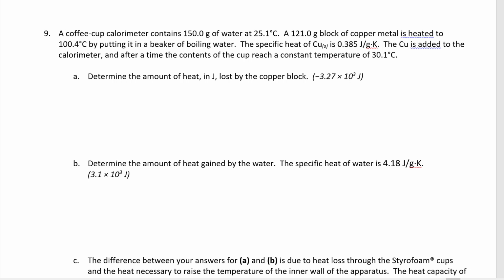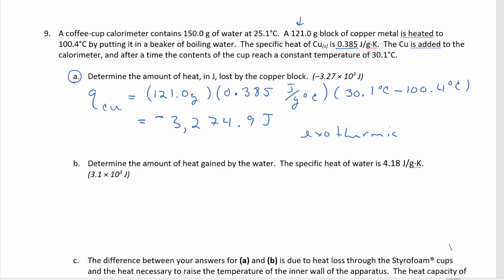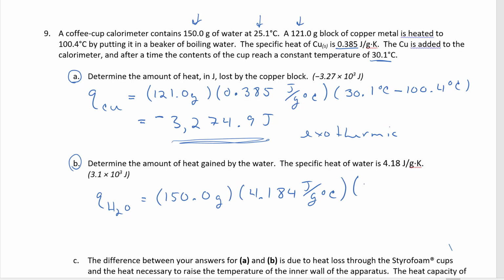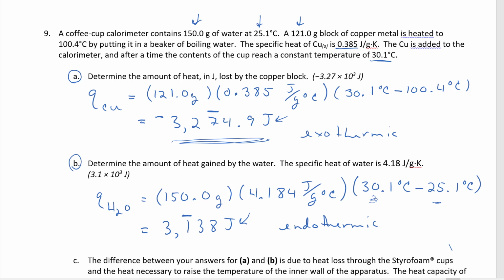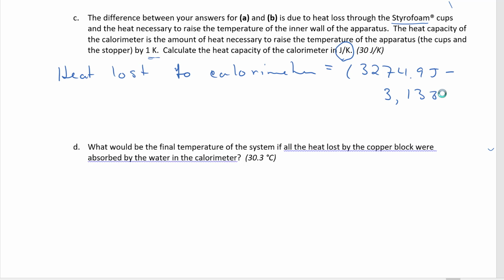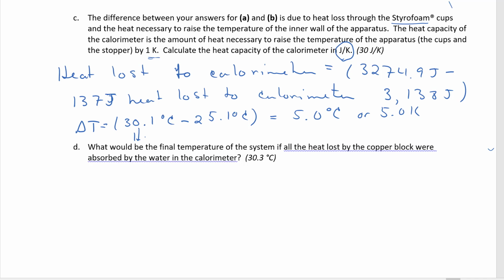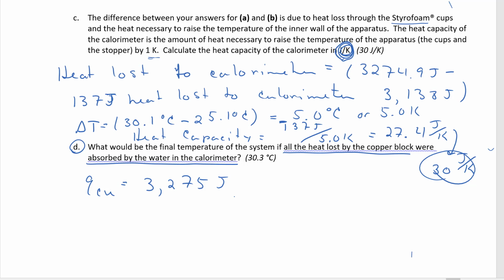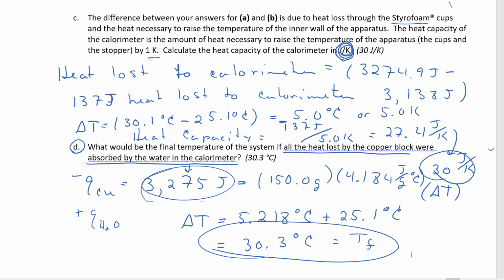Calorimetry PS#2, #9 2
Video solution to problem #9 on PS#2 calorimetry.